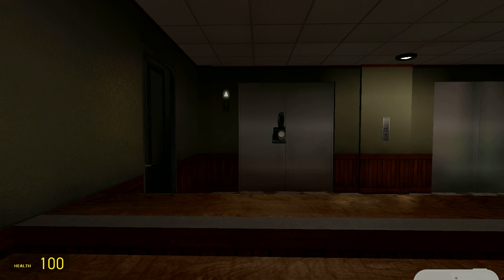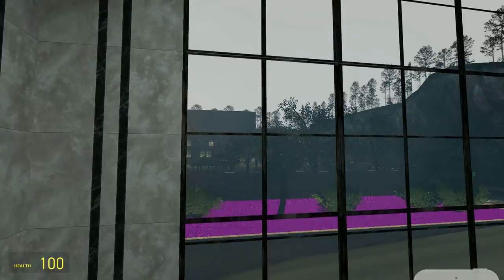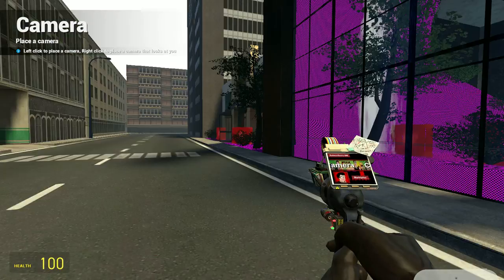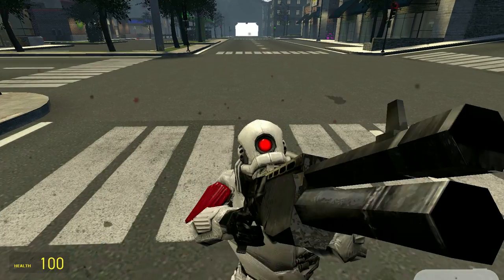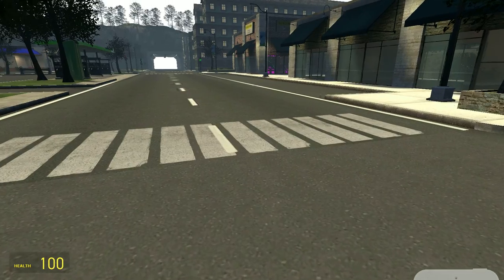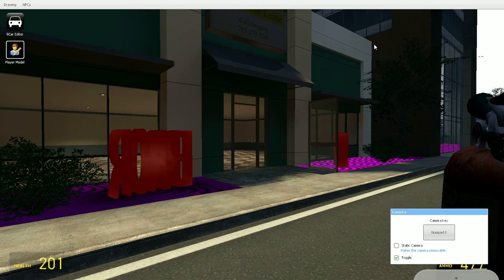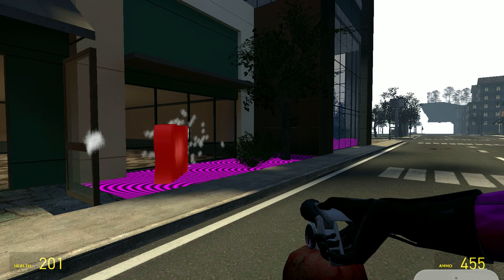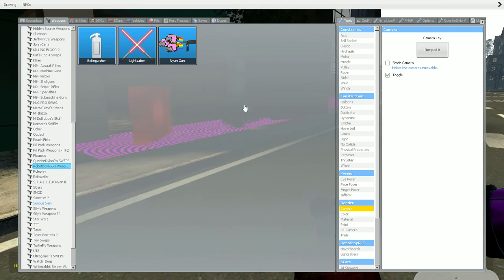Pink Deadpool|Garry’s mod #13